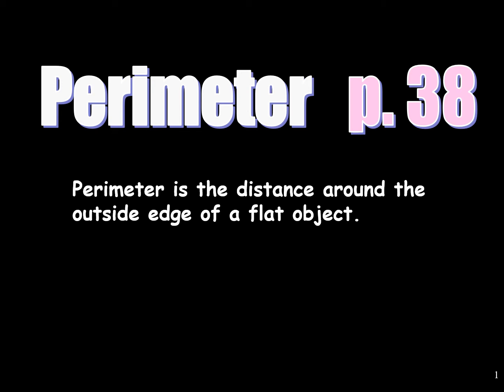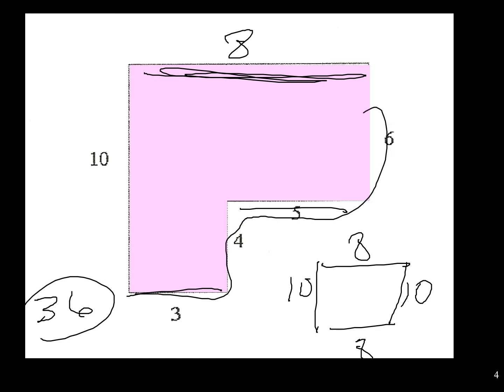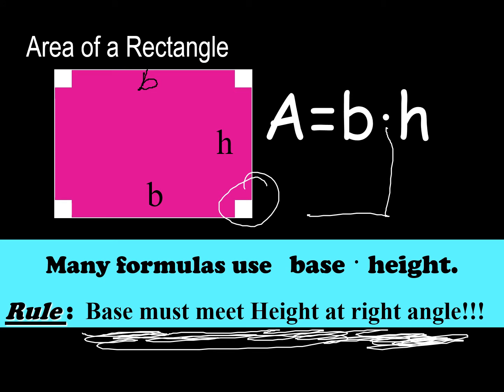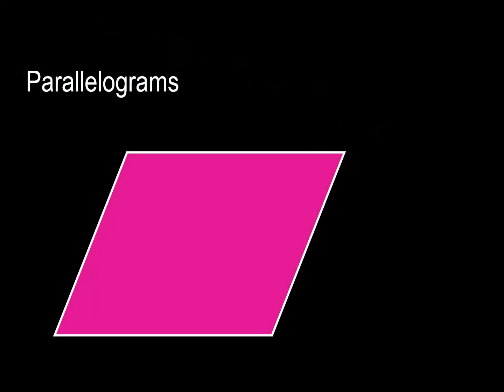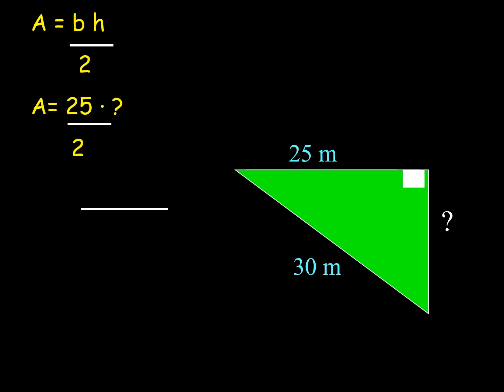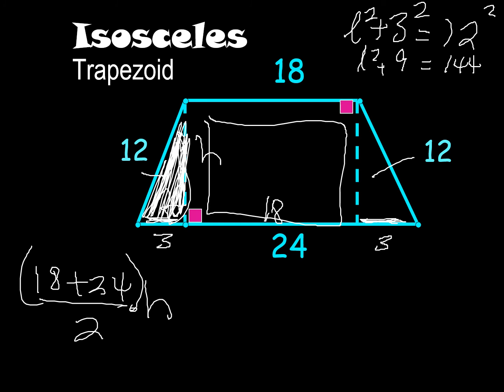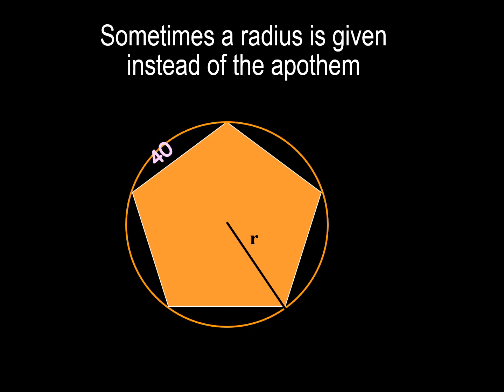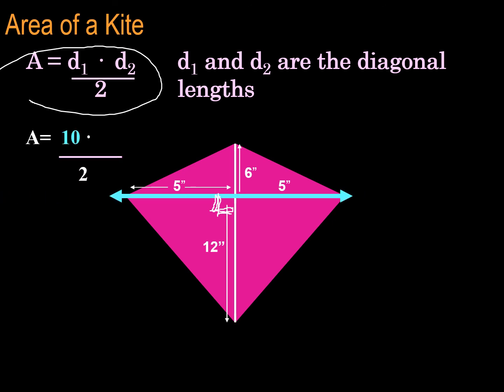2 Area and Perimeter Basics vid